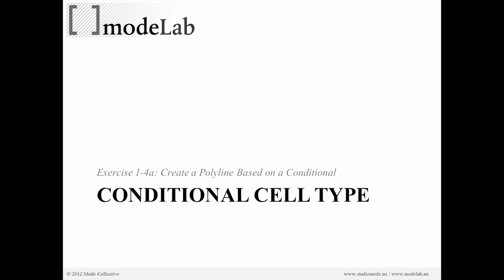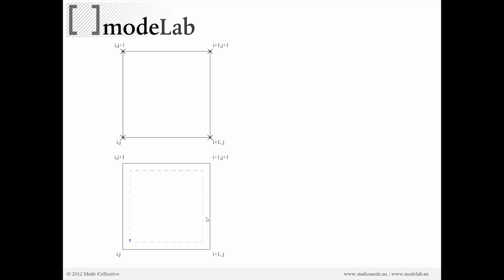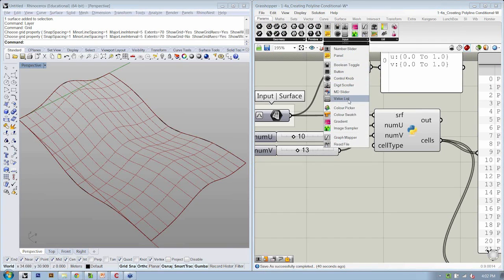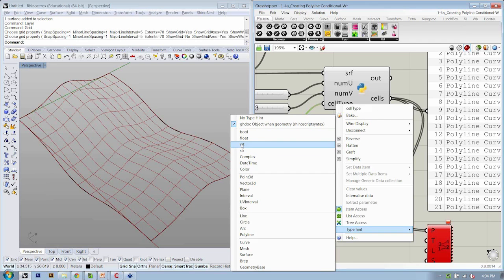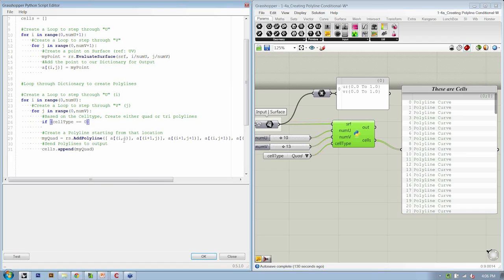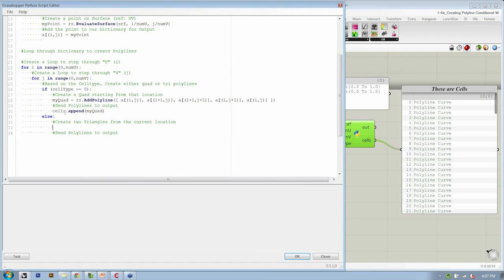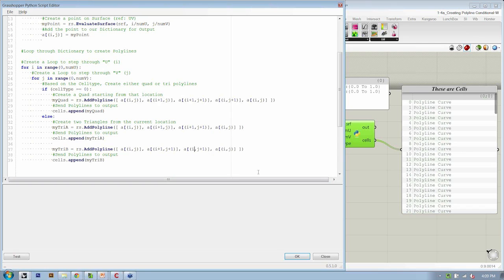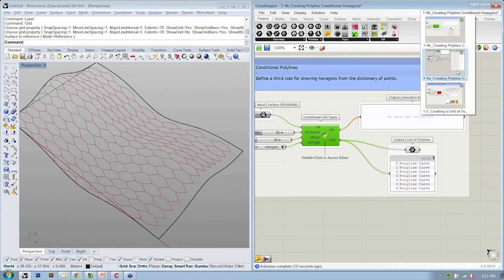Developing Python Components 12 | Create a Polyline based on a Conditional